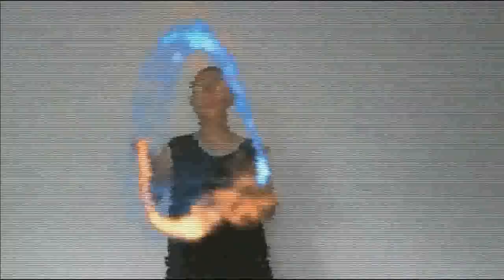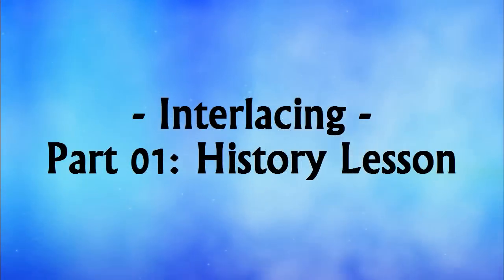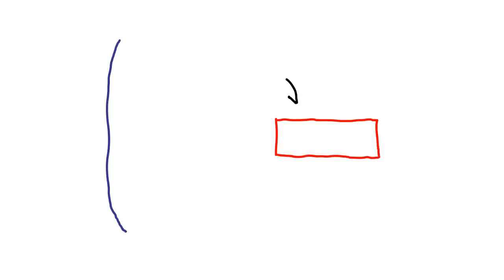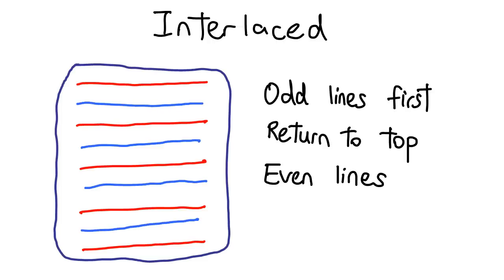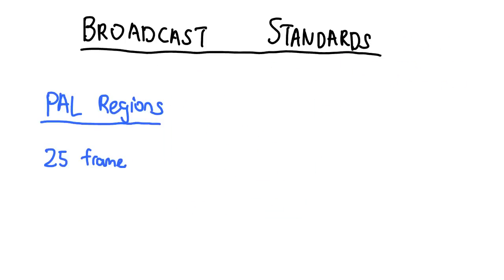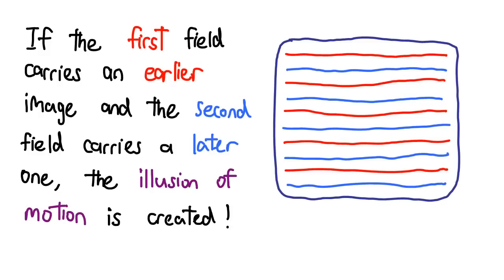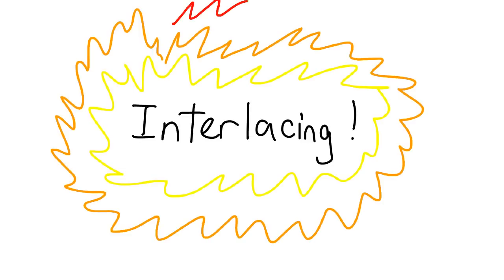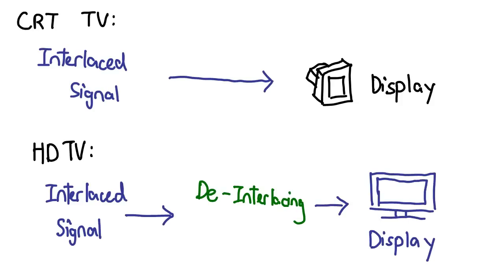Interlacing Lesson 01: History!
Interlacing - What is it, and why does it exist? How do you work with it?

In this two-part series, we answer all your questions!